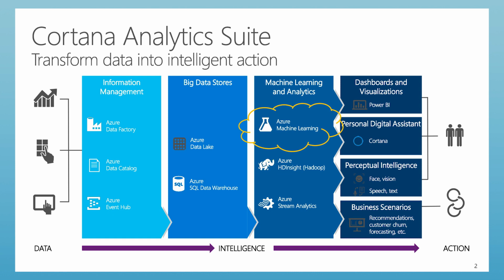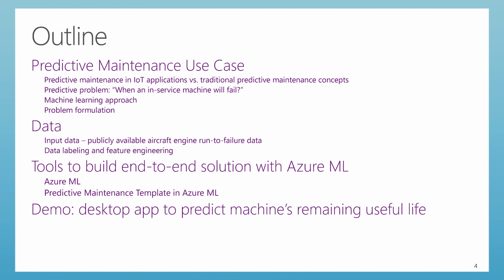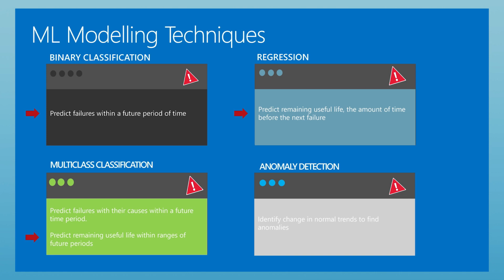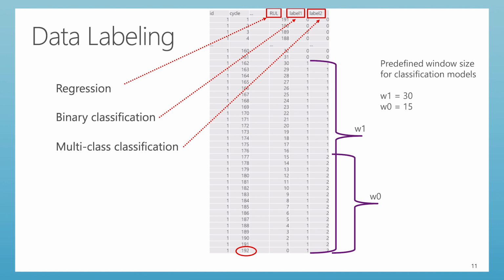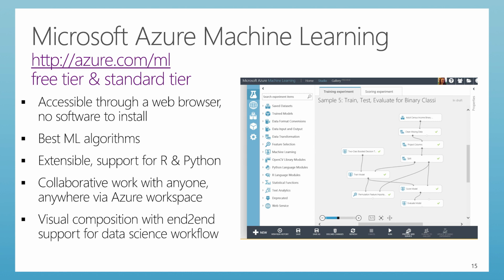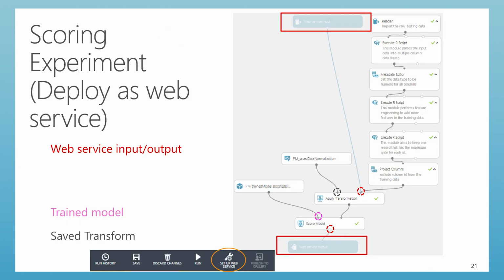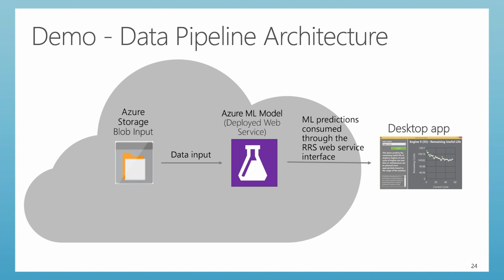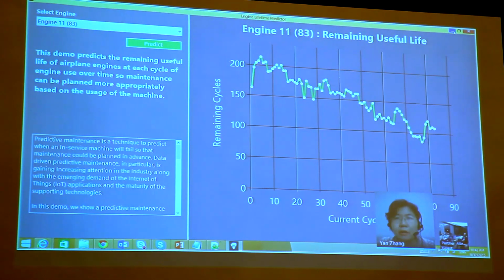Building Machine Learning Models for Predictive Maintenance Applications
Yan Zhang на AI Ukraine 2015.

Ближайшая AI Ukraine: 13-14 октября в Киеве.
AI Ukraine - международная конференция по практическому применению искусственного интеллекта и Data Science.
Создана для специалистов и интересующихся последними достижениями области Data Science, Machine Learning, Neural Learning Processing, Big Data, Robotics, Computer Vision  и т.п.